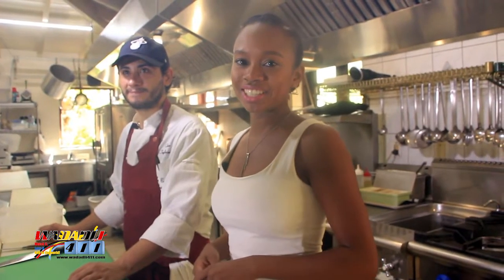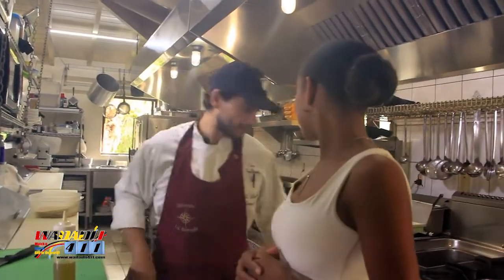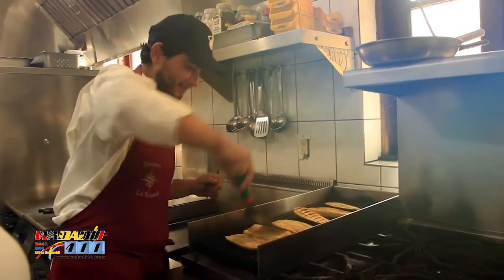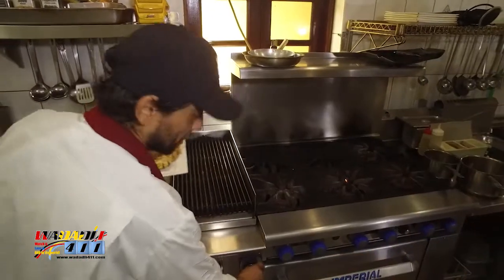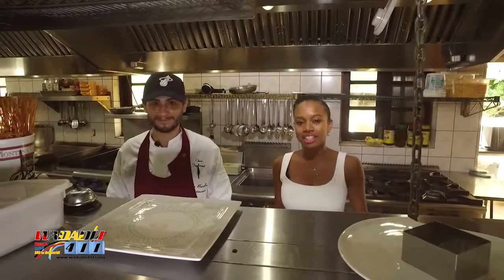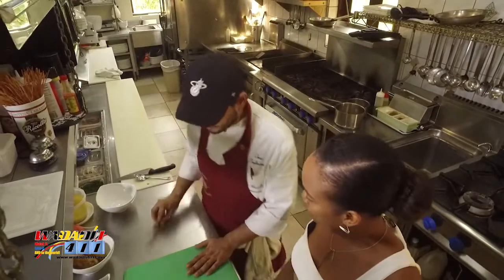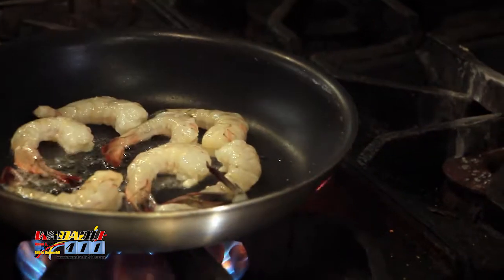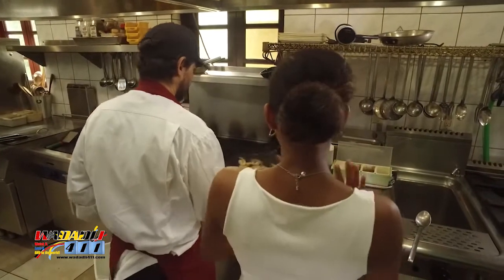Wadadli 411 - La Bussola (Cooking with Chef Omar)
Located on Dutchman's Bay, La Bussola is a fine dining Italian restaurant. In this segment Chef Omar gives us tips and tricks in the kitchen and simple recipes that you can do at home as well. Enjoy